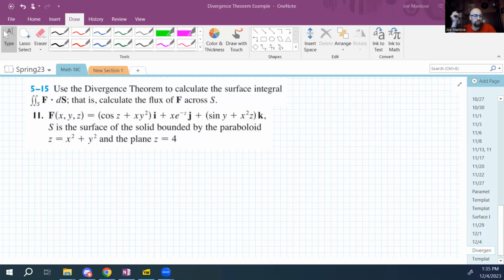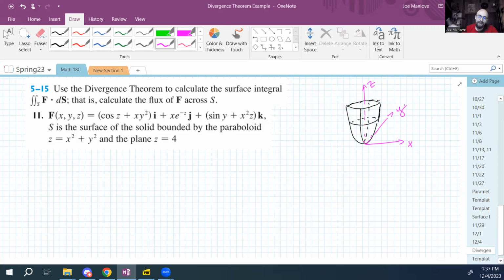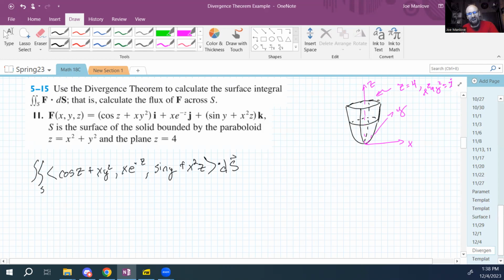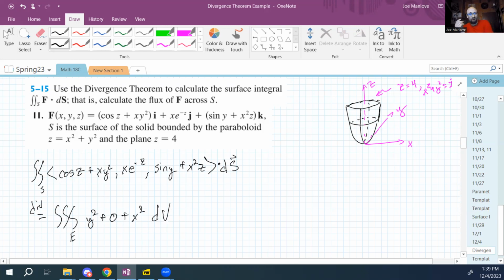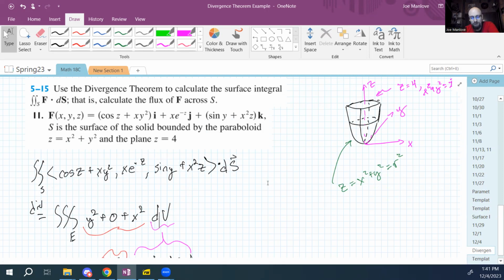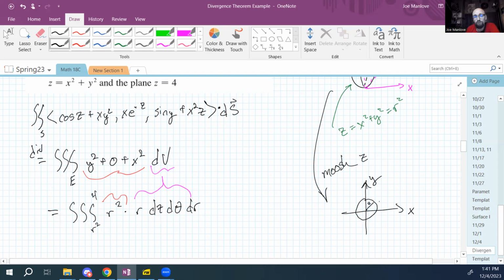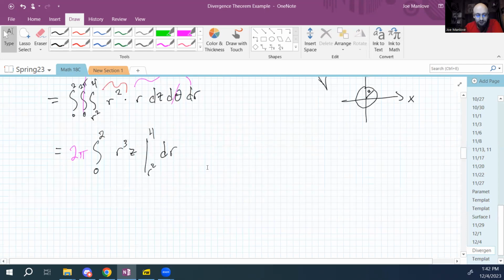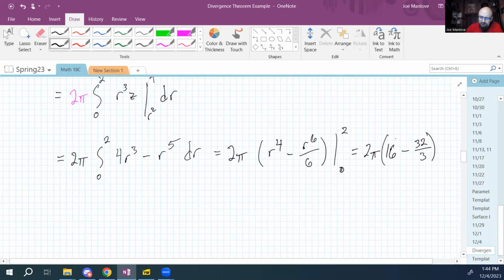Divergence Theorem Example (16.9 #11)